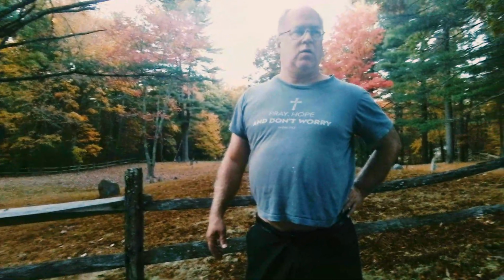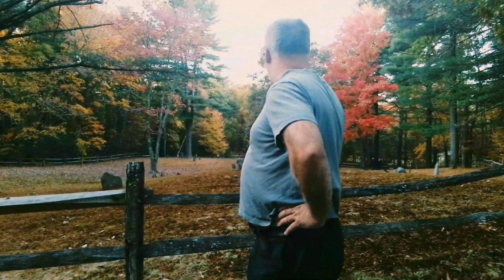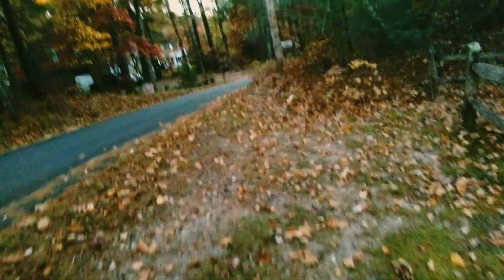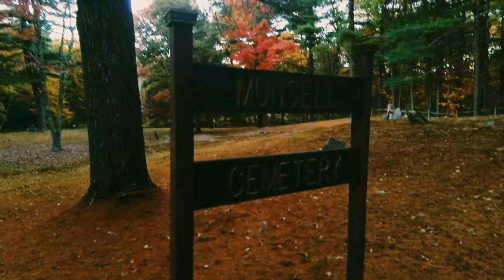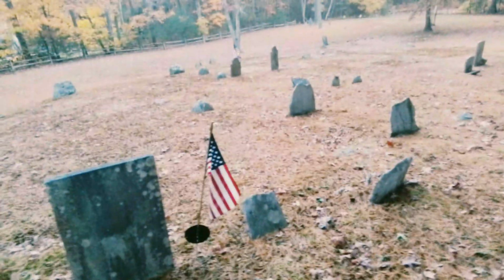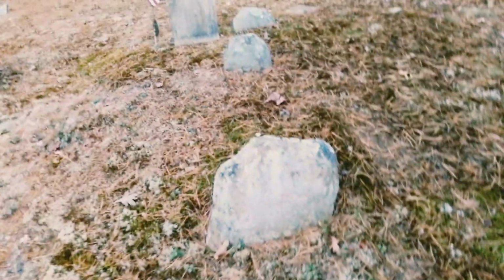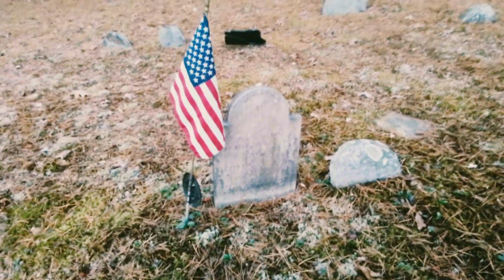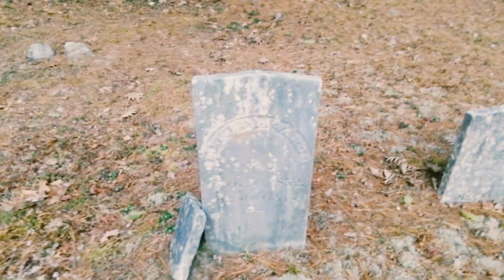Munsell Cemetery of Belchertown Massachusetts